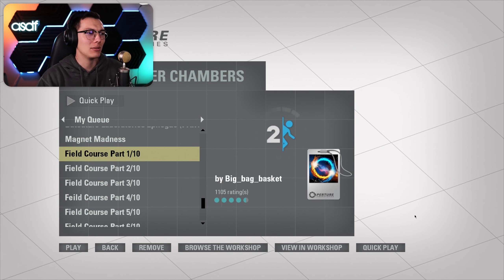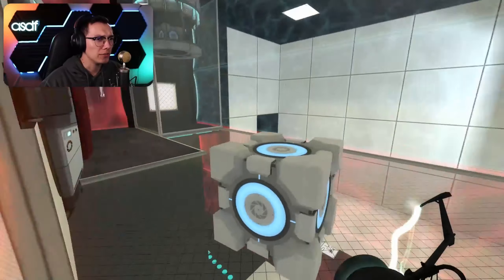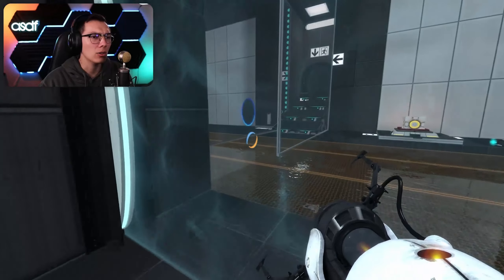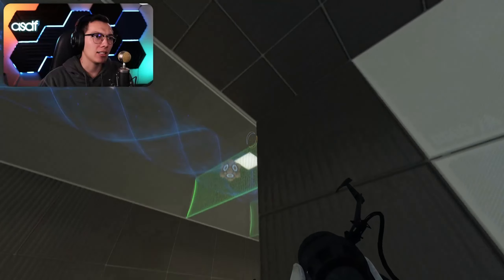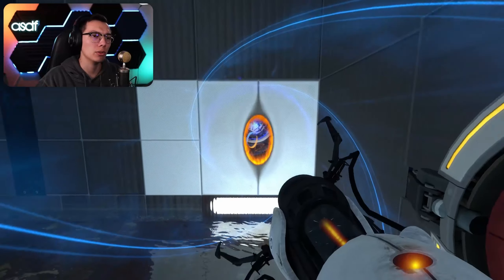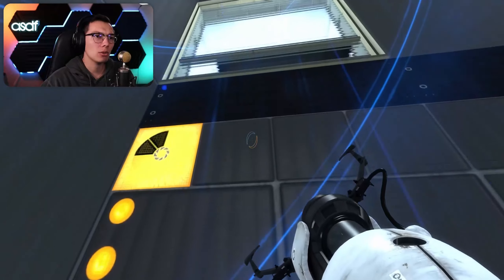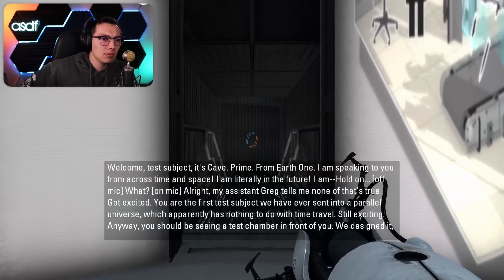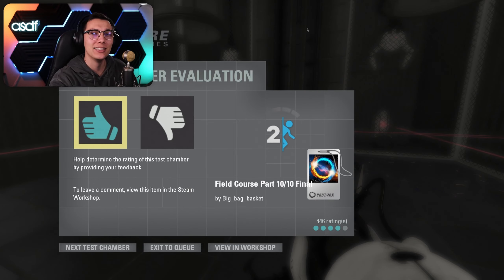More Types of Fizzle Fields (Portal 2 Mod)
Very creative. Well done.

Schedule
I'm typically live Mondays and Wednesdays at 3pm PST playing Portal mods and other puzzle games!